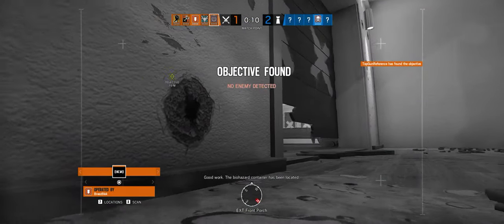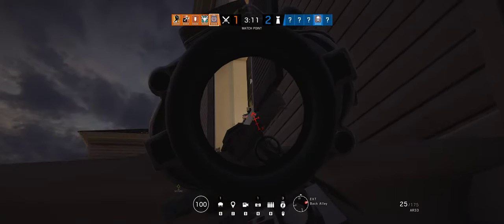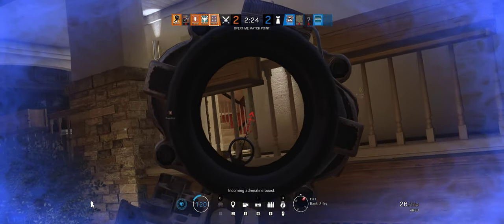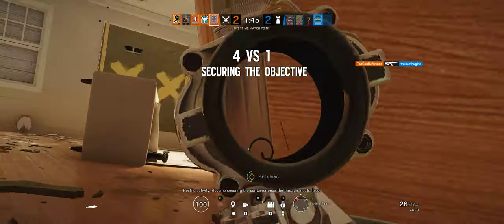Rainbow Six Siege + Part 3922 + House TDM Secure + Phantom Sight pcgaming crew